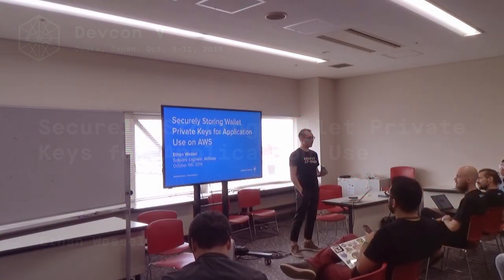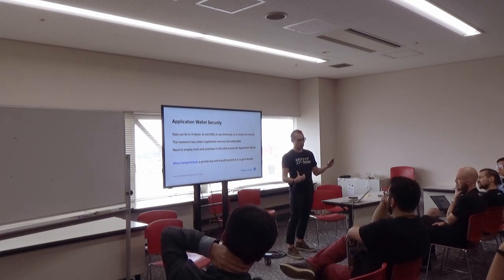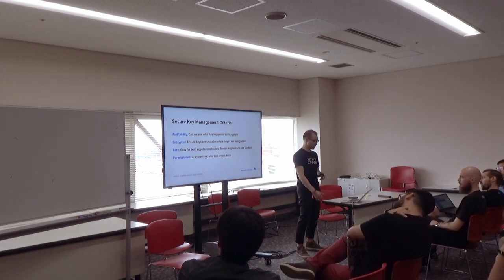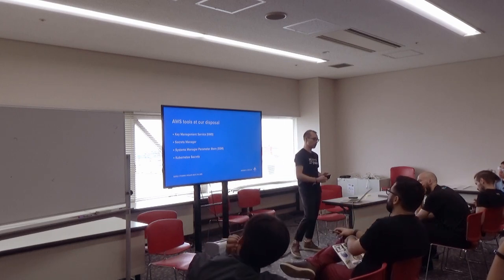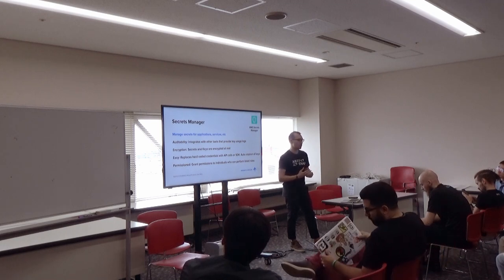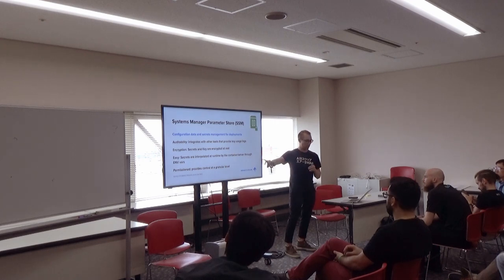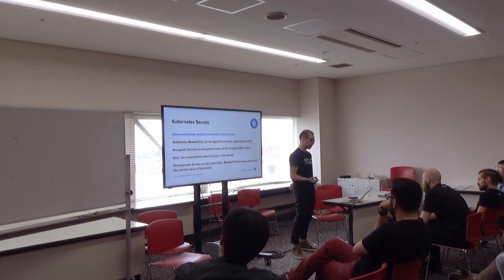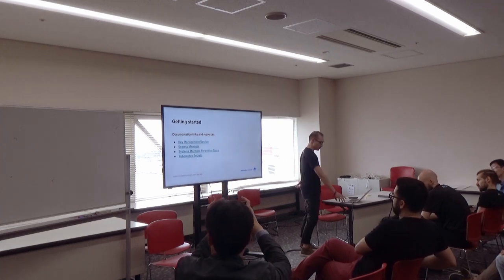Securely Storing Wallet Private Keys for Application Use by Ethan Wessel (Devcon5)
Private key management is a complex problem in cryptography. In the last few years, we have seen attacks against cryptocurrency companies that seek to retrieve the private keys of user wallets. Within cryptocurrency, private key management has an additional complexity: the value of stored user funds related to that private key. Truly, key management is a challenge that has plagued secure computing for years.While storing keys is essential, it is equally important to securely use those keys in an application. Without secure use of private keys, applications are vulnerable to attacks to exfiltrate those private keys.In this talk, we will discuss the approach the AirSwap team uses to securely store and use private keys for high value wallets. We will show real world permissions, policies, and code used by our team. We will discuss common attacks against private key management systems and the ways that our implementation thwarts those attacks.This talk is beneficial to any team or company that interacts with the Ethereum blockchain via signed transactions and off-chain custom code. It is essential for any team that wishes to use a private key in their application code securely.

Speaker(s): Adam Link
Skill level: Intermediate
Track: Security